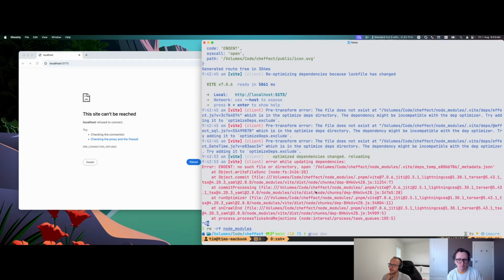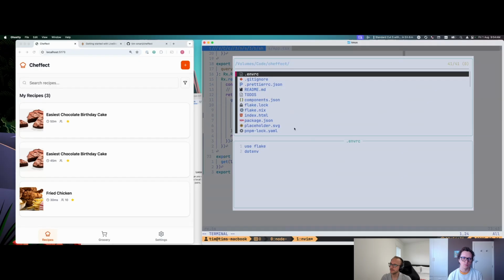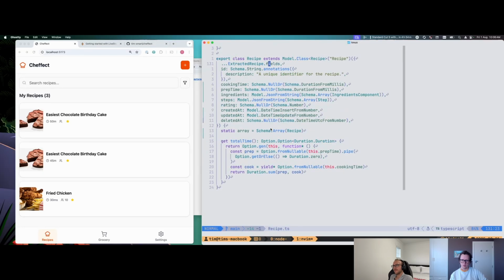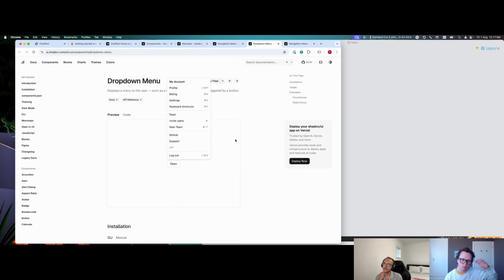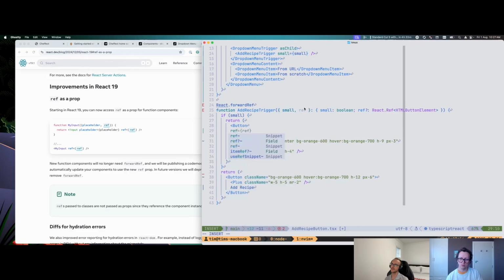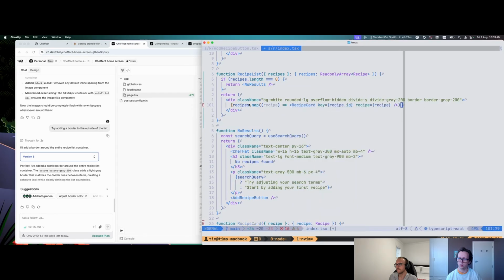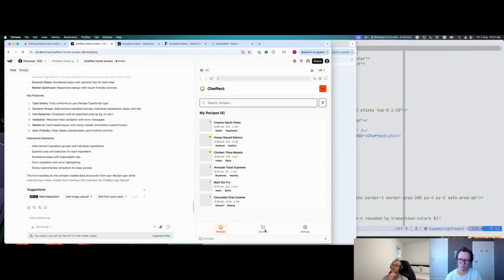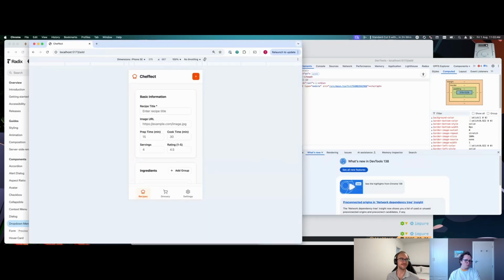ChEffect - Part 3: A Local-First App built w/ Effect & LiveStore